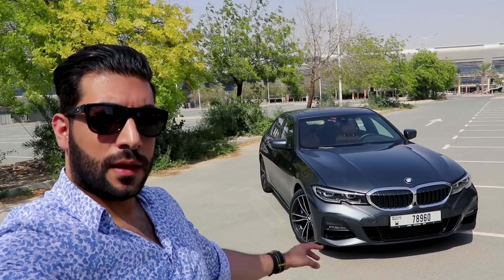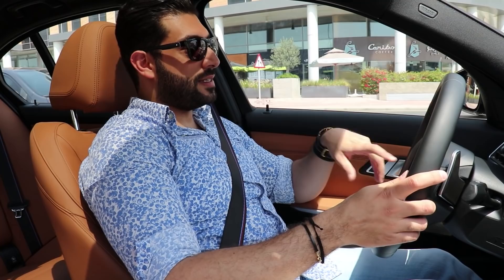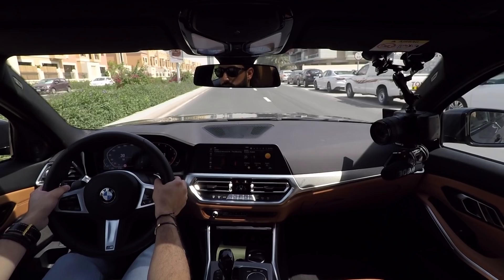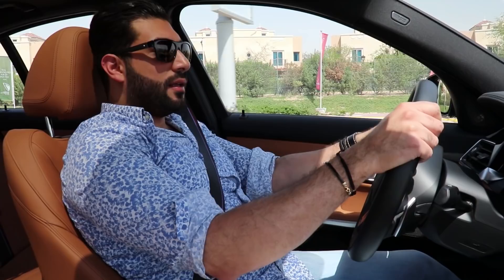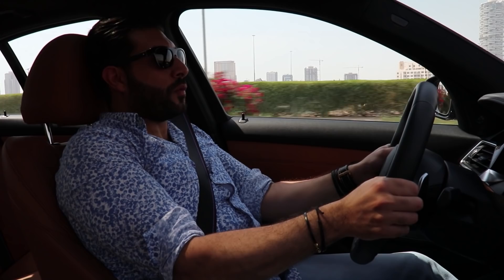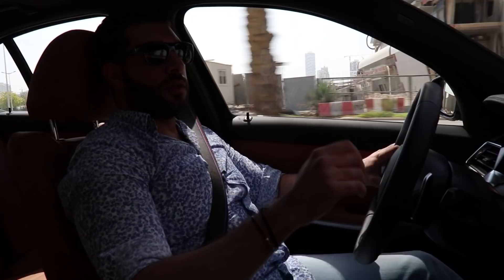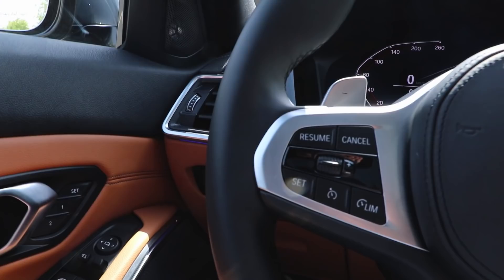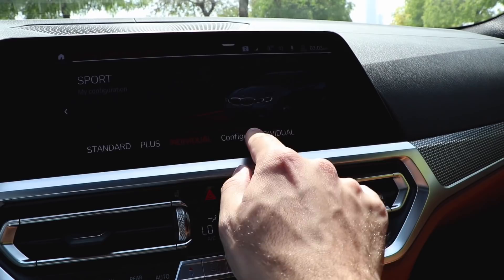NEW 2020 BMW 330i (G20) M Sport Detailed Review - Walkround & Test Drive!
This is the all-new 2019 BMW 3 Series! This particular car is the BMW 330i with M Package.

2019 BMW G20 330i Power: 255hp -Torque : 400nm - Engine : Inline 4, 2.0 Twin Power Turbo - Acceleration : 5.5 sec (0-100 tested) -Transmission: 8 Speed Auto - DriveTrain: xDrive AWD

My Gear in this video:

Canon EOS 80D DSLR Camera with EF-S 18-55mm IS STM & EF 75-300mm Lenses & 19PC Professional Bundle – Includes: SanDisk Ultra 64GB SDXC Memory Card + Digital Slave Flash + MORE - International Version

Apple iPhone X, GSM Unlocked, 64GB - Space Gray (Renewed)